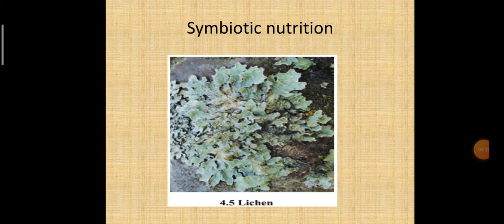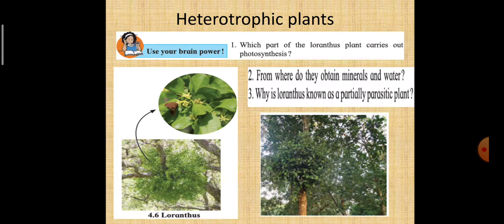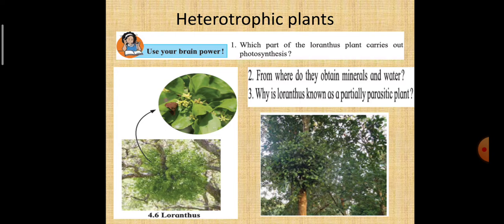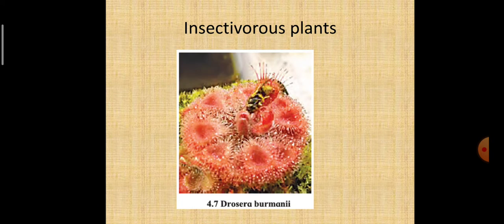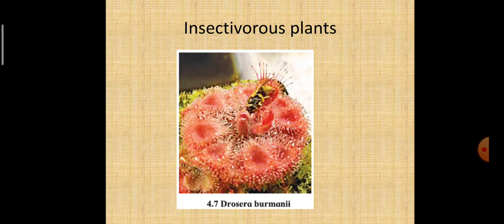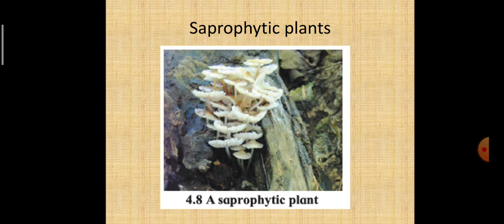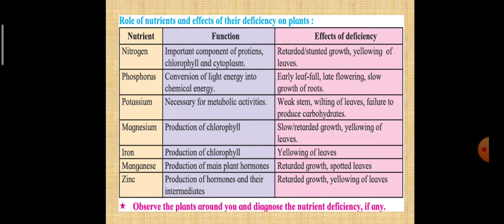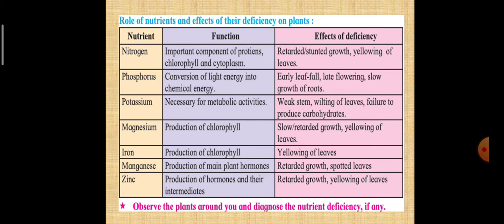Science lesson 4part4